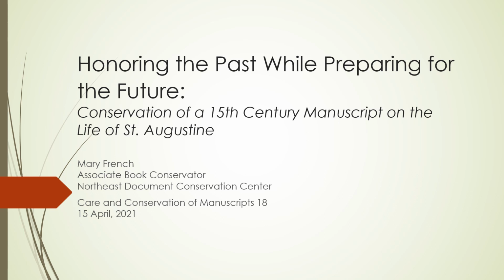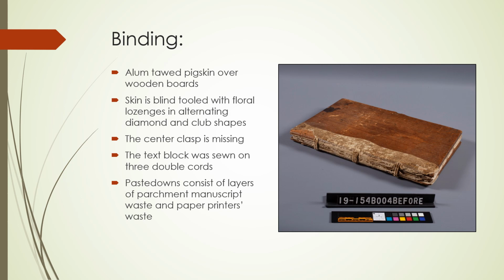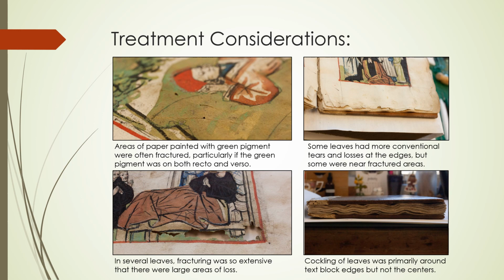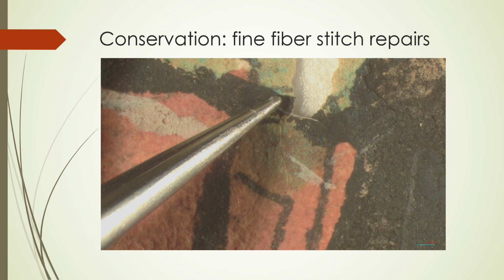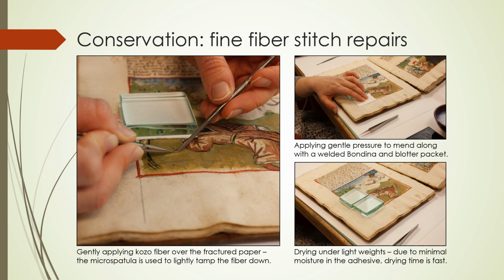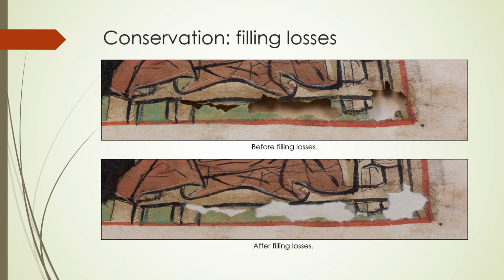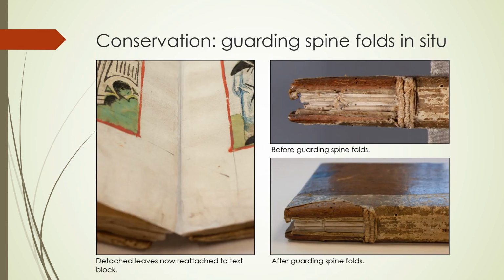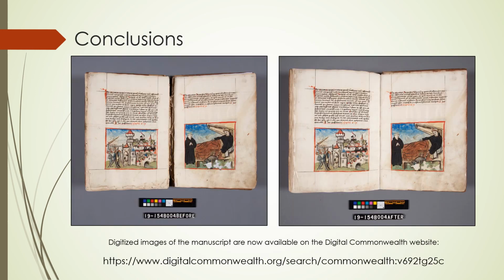Mary French – Honouring the past while preparing for the future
Mary French – Honouring the past while preparing for the future: Conservation of a 15th-century manuscript on the life on St. Augustine

In 2019, a German manuscript on the Life of St. Augustine dating from the late 15th century was brought to the Northeast Document Conservation Center (NEDCC) for conservation and imaging. Owned by the Boston Public Library, MS f Med. 77 is notable for being the most extensively illustrated Vitae Augustini still in existence. Containing 116 ink drawings with colored washes, many scenes are unique to this manuscript.  Most pages feature at least one and sometimes two illustrated stories from St. Augustine’s life accompanied by short paragraphs of descriptive text written in gothic cursive in black ink with red rubrics.